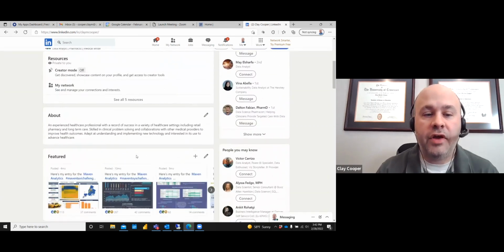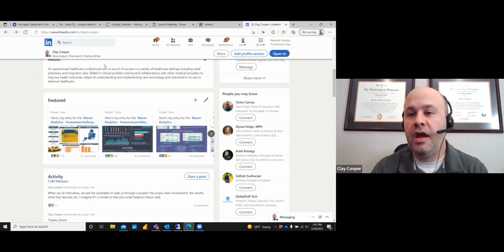Data Speaker Series - Clay Cooper, PharmD : How to build a data portfolio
This speaker series is run by the University of Pittsburgh School of Pharmacy Innovation Lab. For more information about this event or our program, please